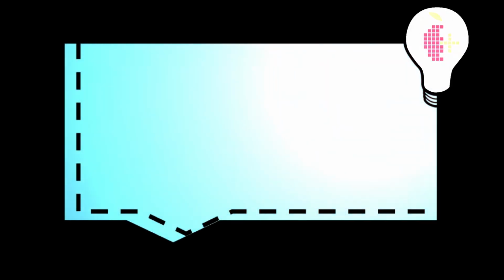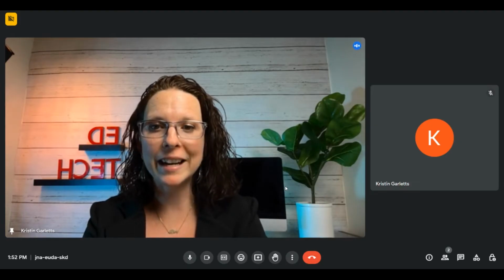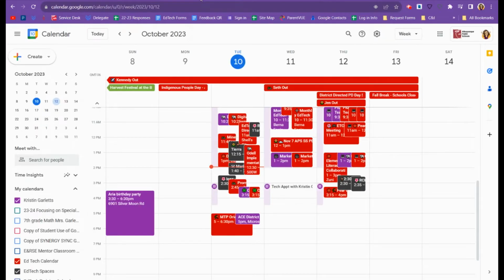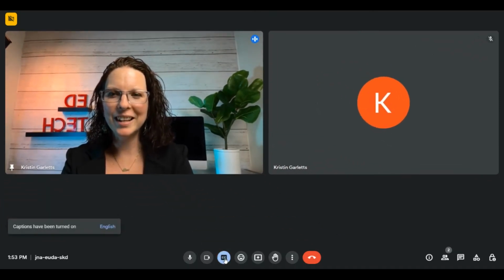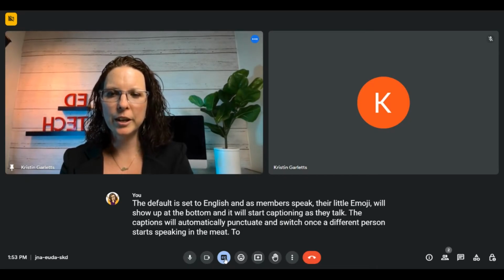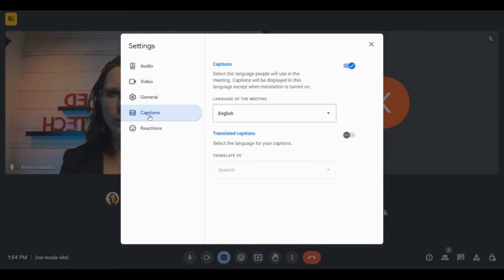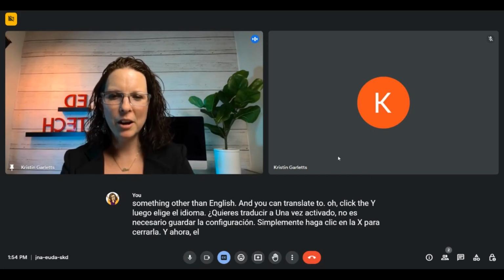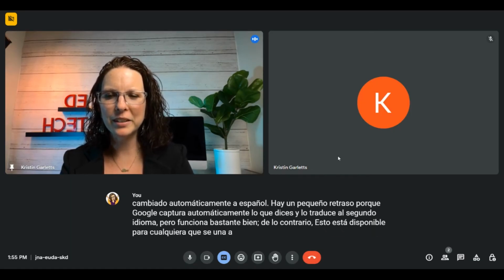Google Meet - Caption and Translation - Quick Tip # 88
Google Meet can automatically caption and even translate into other languages in real time. This can assist families and students who need accommodations for language. Learn how quick and easy it is to turn on this setting to improve parent/teacher meetings, IEPs, Open House meetings, and more.